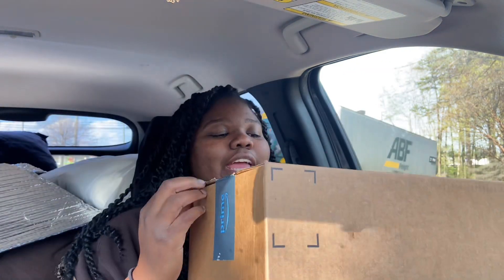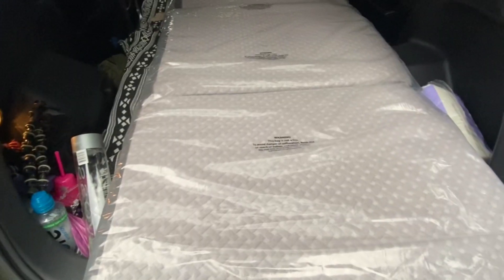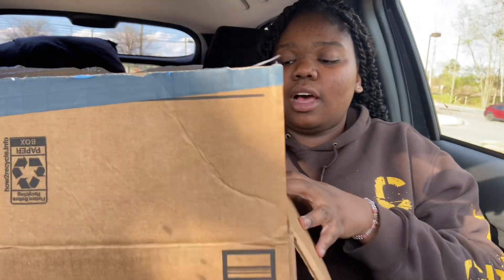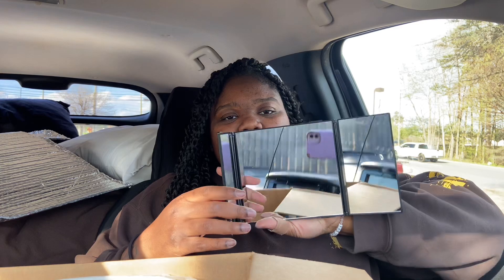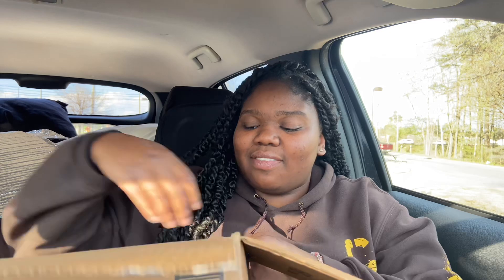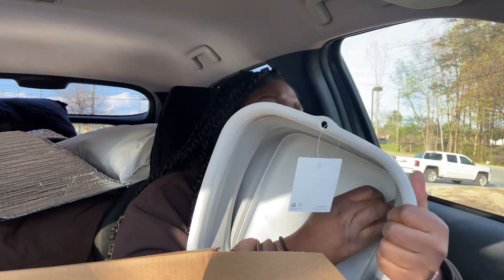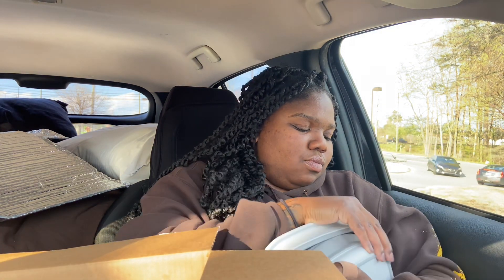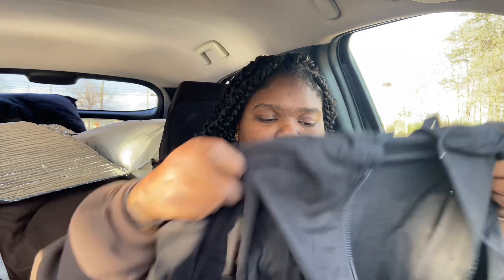Car Life| Amazon Unboxing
Hey there, how’s it going? In todays video Lyla is showing you everything that she got to spice up her living spaces, tune in to see what she’s got!